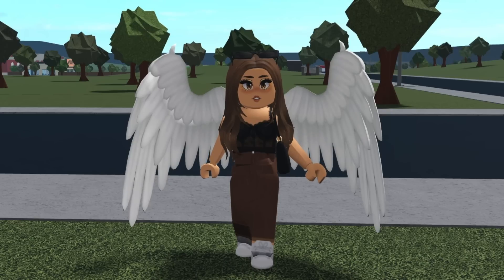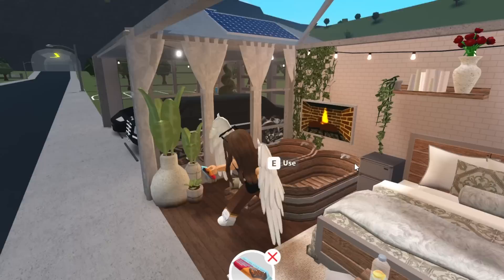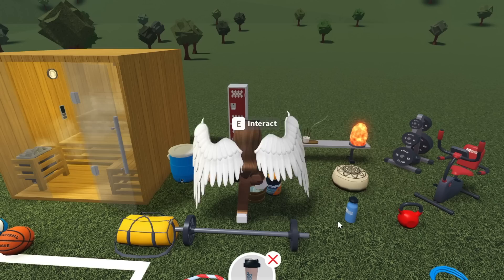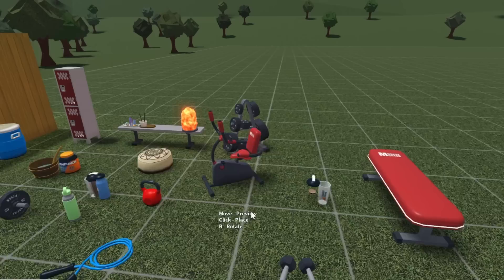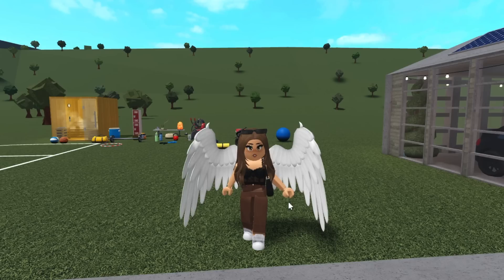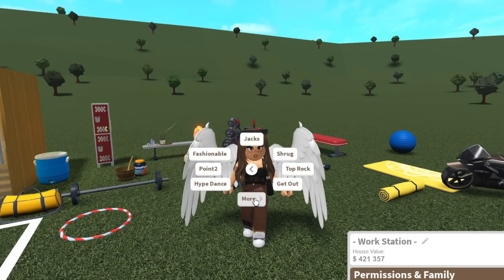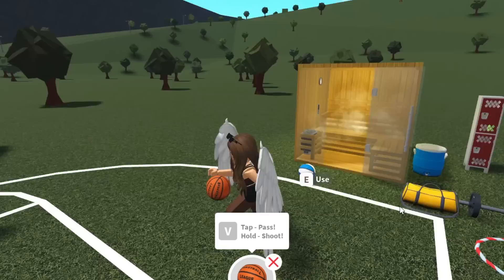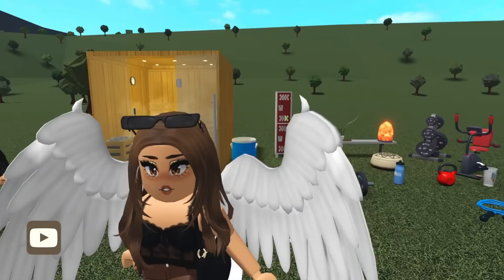BLOXBURG GYM UPDATE SECRETS 0.11.7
Roblox User: Rxbuilds (I can't add everyone due to the friend limit, but my joins are almost always on, which is very similar to a friend request!

► Software
Editing: Final Cut Pro X (Apple computers only & one-time payment)
Screen Recorder: Screenshot Capture (Apple computers only)
Thumbnail Editor: PicMonkey & PIXLR E
Microphone: Blue Yeti Mic in the color silver
Mic Filter
Audio Editor (sometimes): Garageband (Apple computers only)
Facecam Camera
IMac I use a 2015 but this is a newer one.
MacBook Pro My main is the IMac but I also will use the laptop as an extra monitor.
MacBook Adapter This thing is a lifesaver for my laptop.
External Hard Drive
iPad 10.2in
Stylus Pen
iPad Case
iPad 10.2in Screen Protector

Bloxburg, roblox, bloxburg roblox, robuilds, roblox, bloxburg robuilds, roblox robuilds, welcome to bloxburg